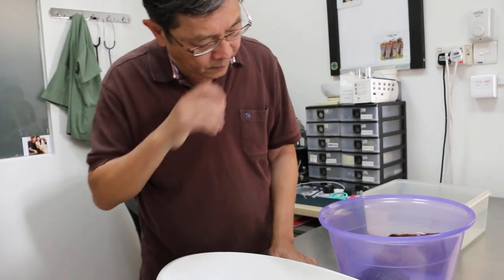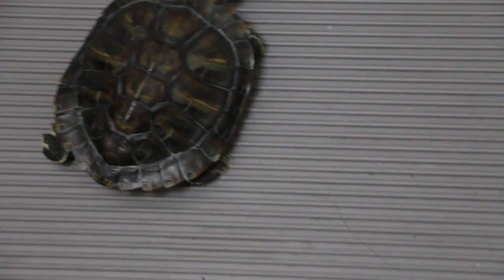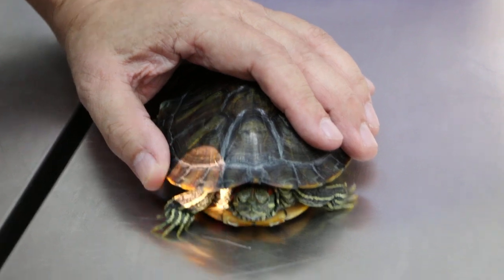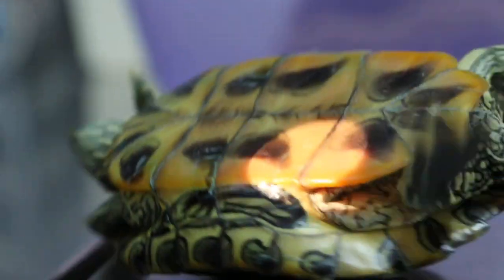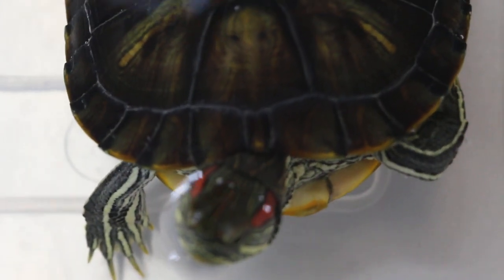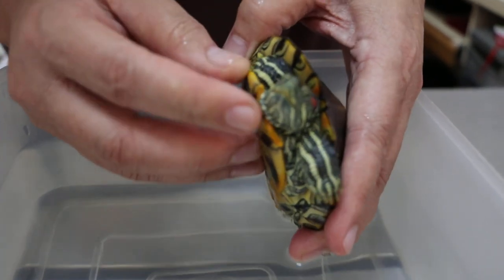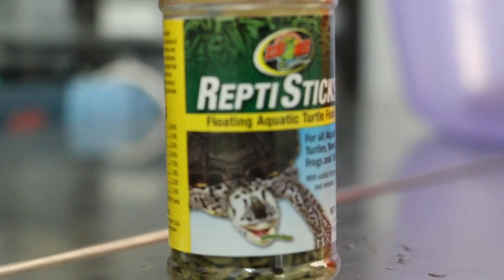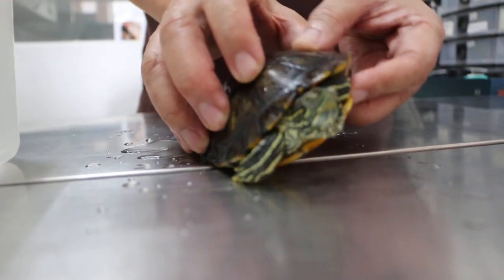A 9-month-old red-eared slider had bubbles from the nose when submerged in the water.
15 May 2018. Complaint of bubbles coming from the nose when submerged in the water for the past 2 weeks.
Owners were a couple with daughter in Sec 1.

No bubbles of air was seen when I put the slider into the water.
 But he could not stay submerged for more than a few seconds. It is likely that he had a upper respiratory infection.